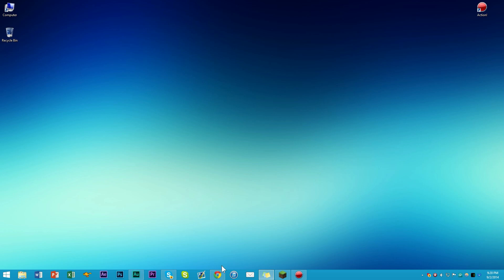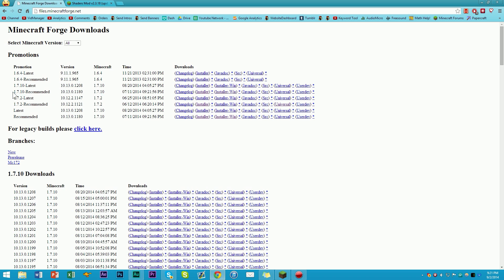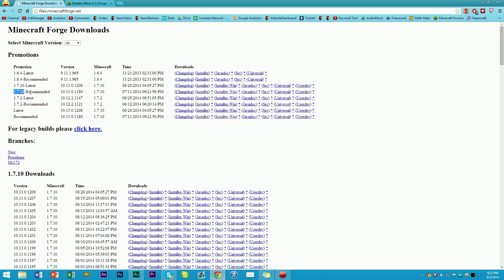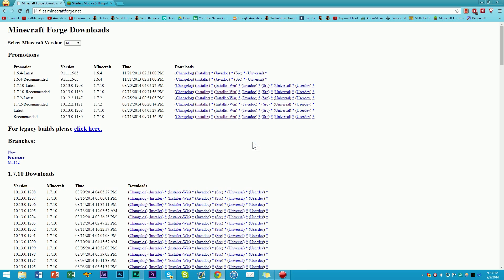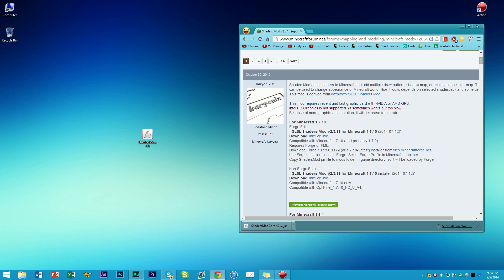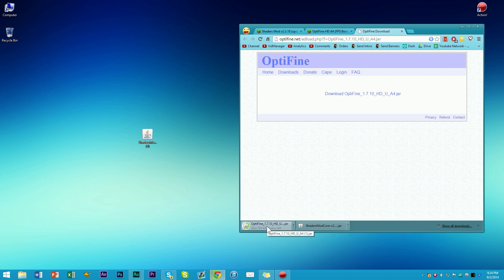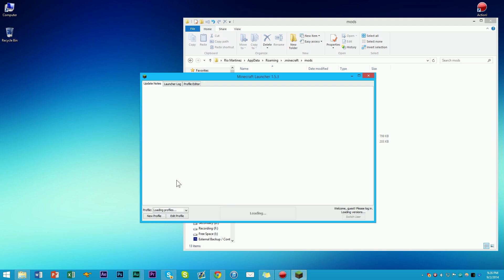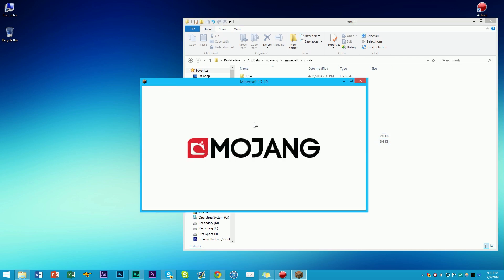[TUTORIAL] Minecraft Shaders Mod Installation Tutorial - ALL VERSIONS - Make Minecraft Look Awesome!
Tutorial Description: Hello Guys and Guyettes, and welcome to another tutorial Tuesday video! In this video, I will show you guys how to install the Minecraft Shaders mod with Forge and Optifine to make your Minecraft look amazing and beautiful! First, we start off by downloading Minecraft forge, in this tutorial I will be using Minecraft version 1.7.10. From there, we install Minecraft Forge, and add the Shaders Mod to the mods folder to install it. I also show you guys how to install optifine so that you can also run shaders without lag.

Special thanks to YOU for watching and reading the Description! :3